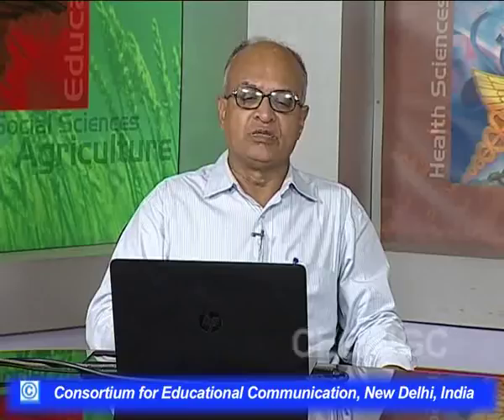Mechanisms of Sex Determination - II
This Lecture talks about Mechanisms of Sex Determination - II